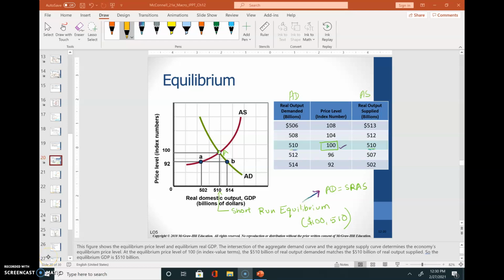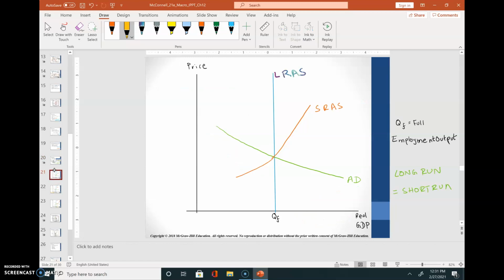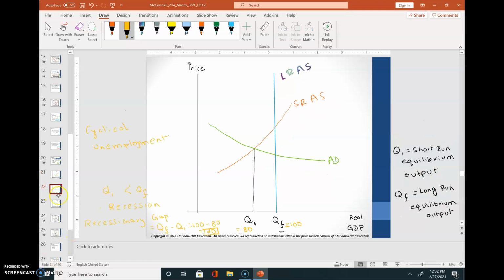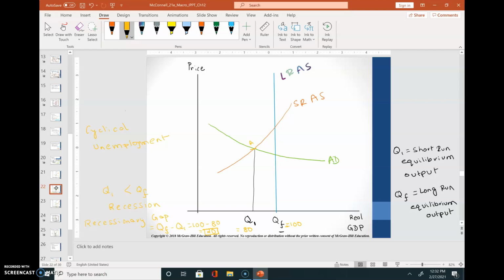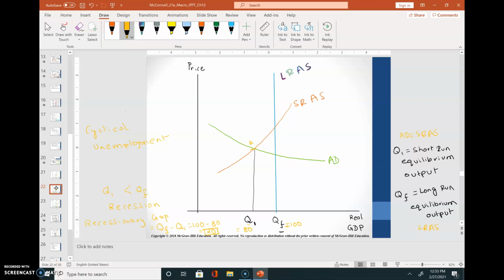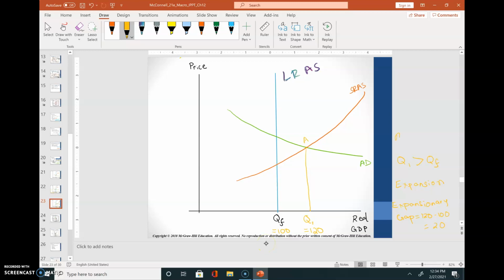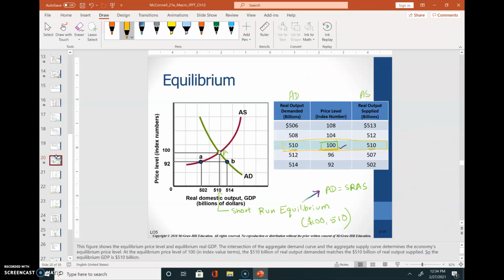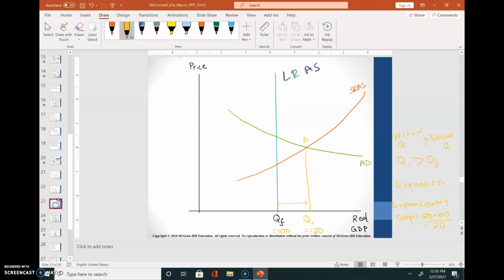Equilibrium In the AD/AS Model